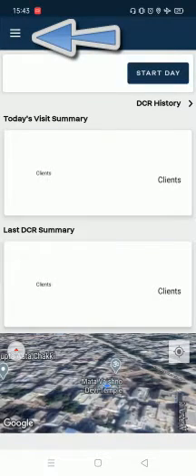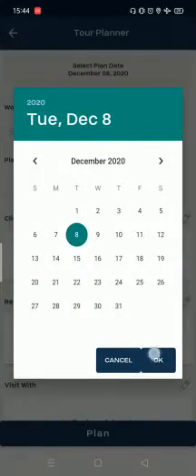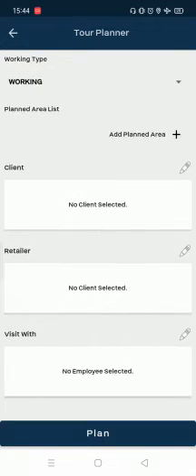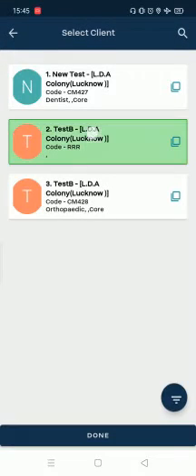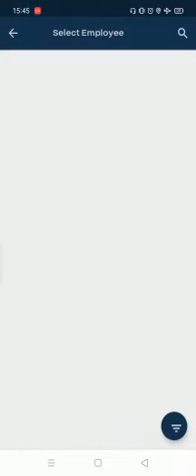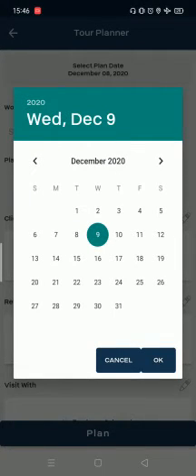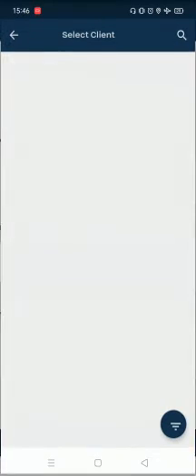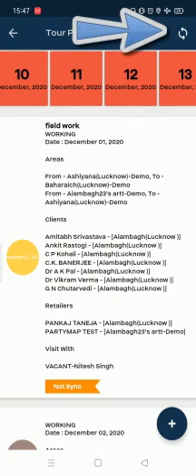SFA Tour Plan Training Video from VISW Consultancy Services || Call @ +91-9818036608 +91-8287124717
♻️ India's no. 1🥇 SFA App and Software with ERP, Payroll, CRM, GEO-Fencing and E-Detailing  a complete solution to ease your business doings

India's no. 1 🥇 Pharma/FMCG Reporting Software. We are serving more than 450 reputed pharma clients here in India, Russia, Nepal, Bangladesh🇧🇩 and SriLanka.
Some Modules And Services

GEO-Fencing 📍
E-Detailing 📲
RCPA ⏳

Campaign Management 🔐
Pre-Call Analysis ♟️
Monthly Objective 🎯

Payroll Management 📧
Live Location on App 🛰️

Expense Management 💰
Stock & Sales 🗃️

Sales Planning 📊
Doctor/Chemist Management 🩺💉💊

Employee Tracking 🗺️📍
Sample/Gift Management 📦🎁
Target Management 📈

If you are looking for best reporting solution with latest options than we can be best option for you.